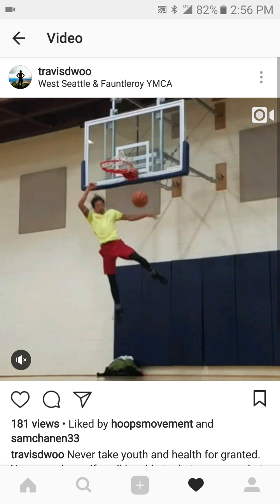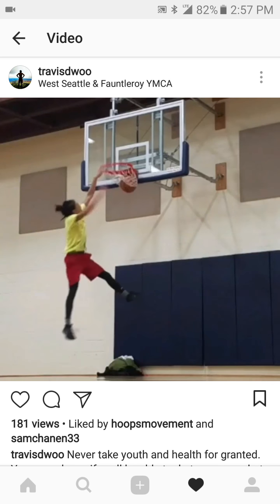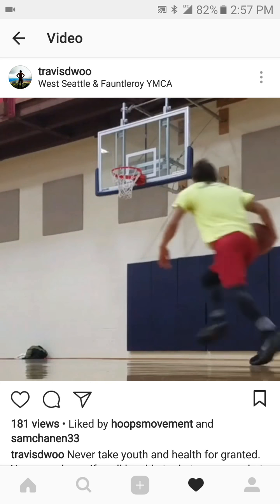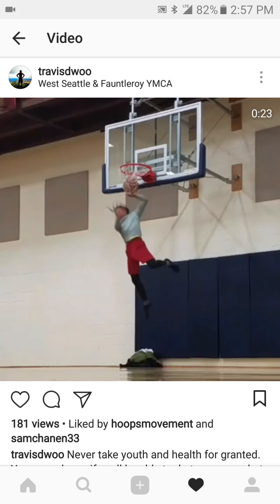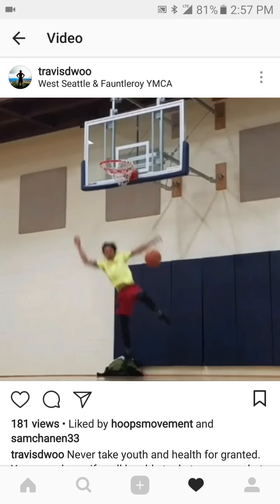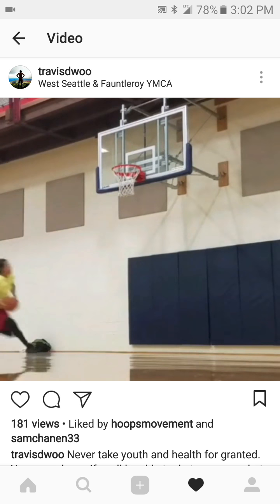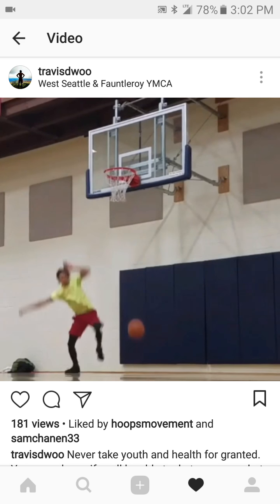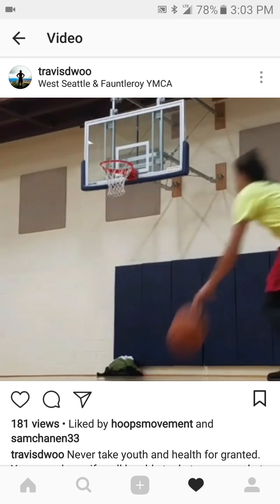HOW TO JUMP HIGHER WITHOUT JUMPING